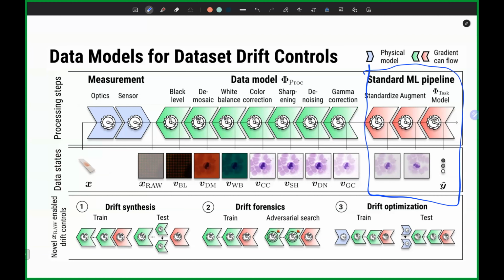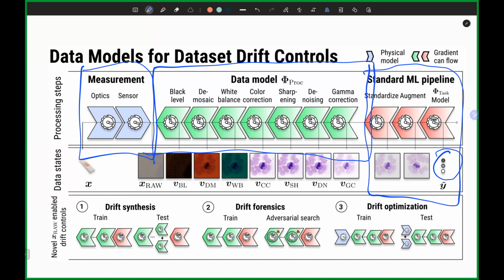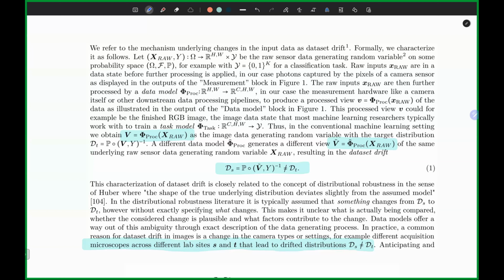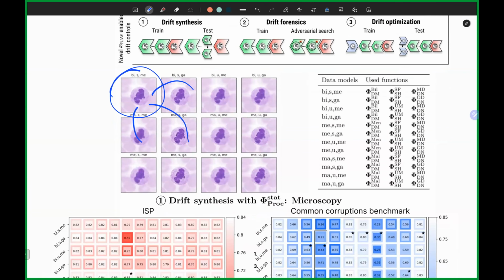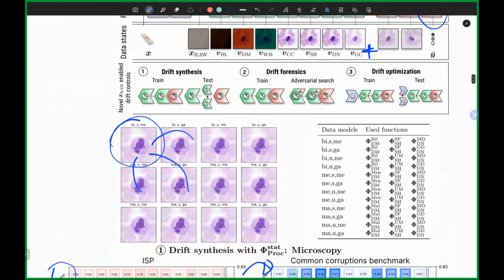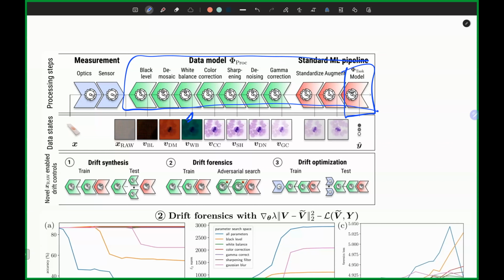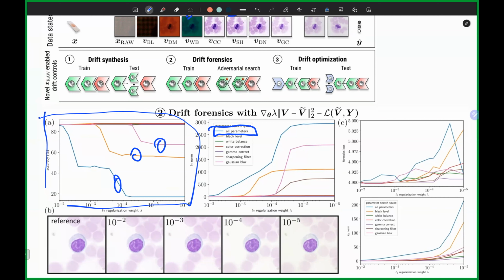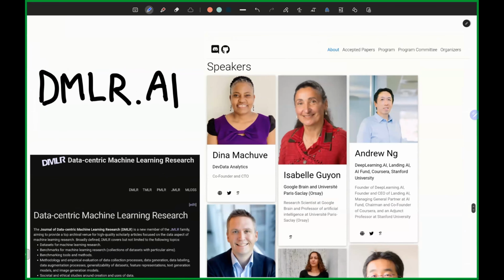LuisOala VPSE 20230922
Harnessing Differentiable Data Models for Machine Learning Integration in Microscopy - presented by Luis Oala, Dotphoton

For more details, refer to the full paper: Oala, Luis, Marco Aversa, Gabriel Nobis, Kurt Willis, Yoan Neuenschwander, Michèle Buck, Christian Matek et al. “Data Models for Dataset Drift Controls in Machine Learning With Optical Images.” Transactions on Machine Learning Research (2023)

This video is part of a Special Edition of the Euro-BioImaging Virtual Pub on "Open Hardware" - check out